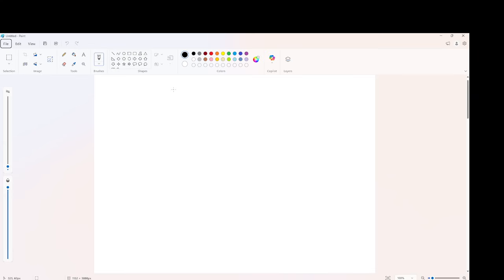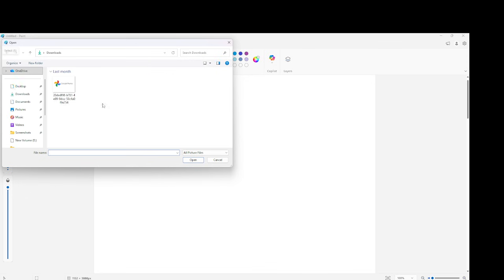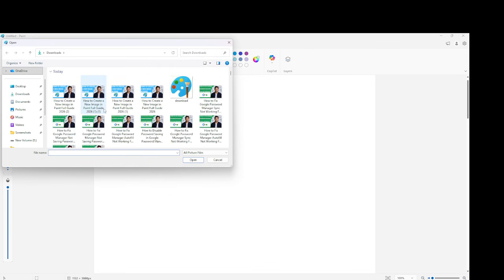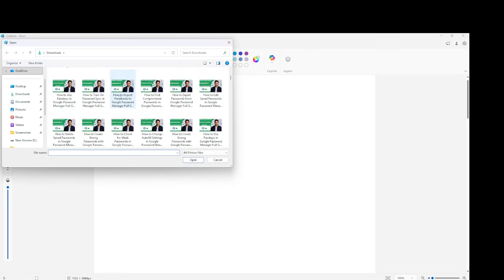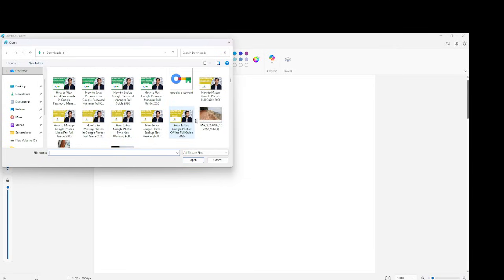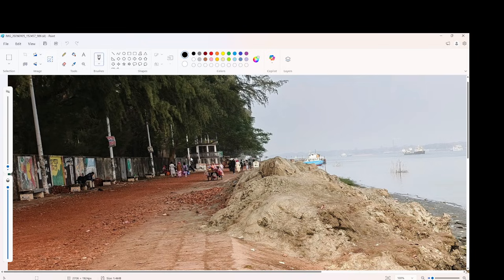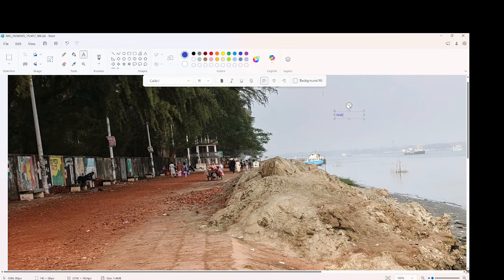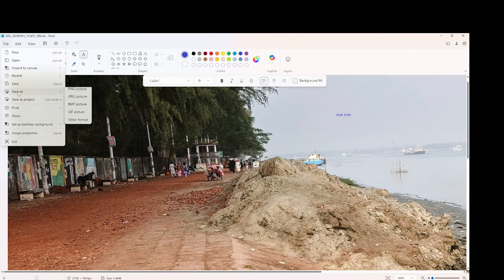How to Highlight Text in Paint Full Guide 2026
Learn how to highlight text in Microsoft Paint with this quick 2026 guide. Discover simple ways to emphasize text using colors, shapes, and editing tools in Paint on Windows. Perfect for beginners.